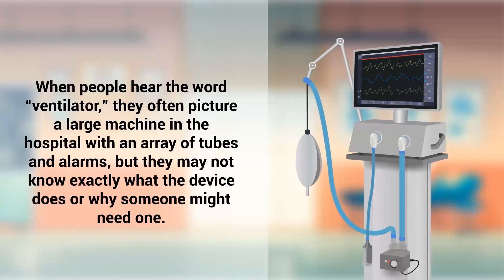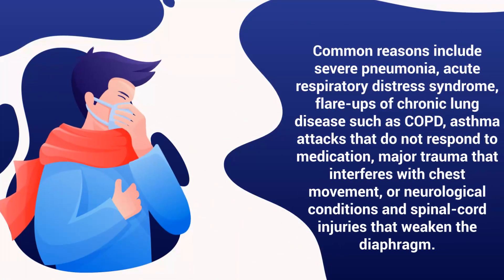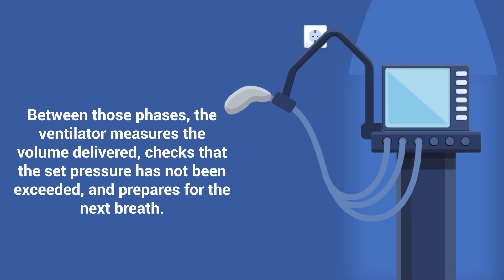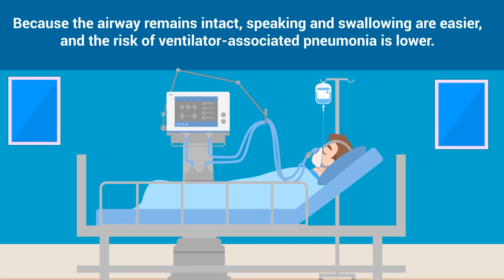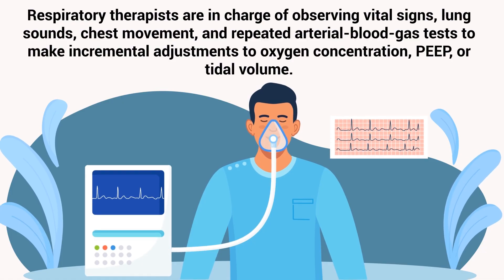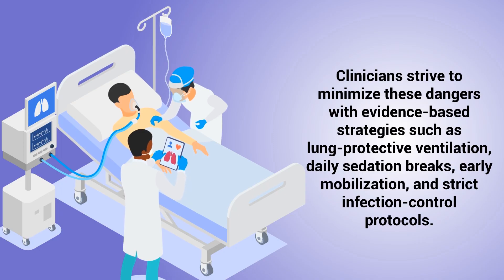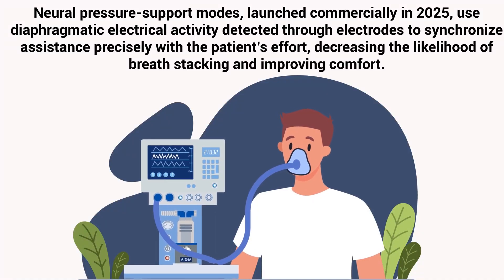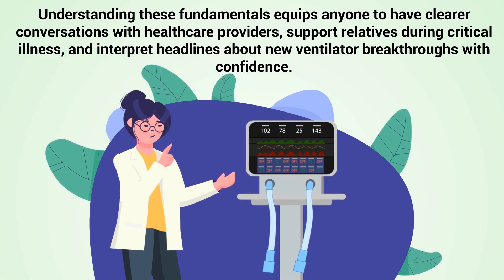Mechanical Ventilator Basics | How Does it Work?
What is a mechanical ventilator? How do they work? What does it mean if you're put on one? Watch this video to find out!

When people think of ventilators, they often imagine a complex hospital machine, but many don’t fully understand how it works or why it’s used. This video provides a clear explanation of mechanical ventilators—what they are, when they’re needed, how they function, and what benefits and risks are involved. It’s designed to help viewers better understand the role of ventilators in medical care, especially during critical illness or surgery.

A ventilator is a device that supports or replaces a person’s breathing by pushing oxygen-rich air into the lungs and removing carbon dioxide. It’s used when the lungs or muscles responsible for breathing can’t do the job alone—such as in cases of severe pneumonia, COPD flare-ups, trauma, or during general anesthesia. Ventilators monitor each breath and adjust based on real-time feedback, ensuring that the pressure and volume delivered are safe and effective.

There are invasive and non-invasive forms of ventilation. Invasive ventilation uses a breathing tube placed into the windpipe, while non-invasive ventilation delivers support via a mask. The machine can either take full control or assist with the patient's own breathing efforts, depending on the mode chosen.

While ventilators are lifesaving, they also carry risks like infection, lung injury, and muscle weakening. That’s why healthcare teams use strategies like lung-protective settings, sedation breaks, and early weaning to reduce harm.

Thanks to modern technology, ventilators have become smarter and more precise, even allowing some patients to use them at home. Innovations like AI-powered recommendations and neural-synced support are pushing the boundaries of safer, more personalized care.

Understanding how ventilators work empowers people to support loved ones during hospitalization and make informed decisions when it comes to respiratory care.

⏰TIMESTAMPS
0:00 - Intro